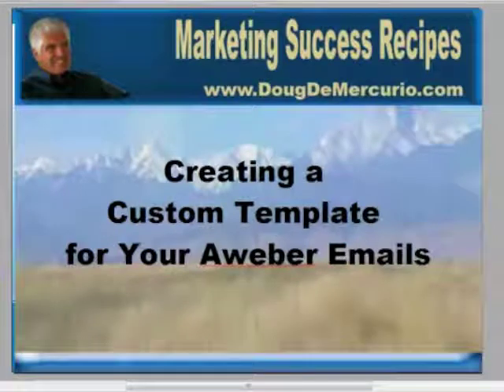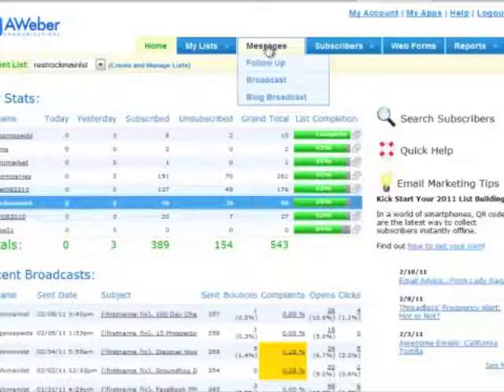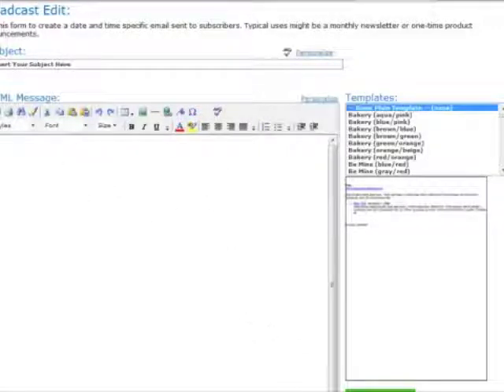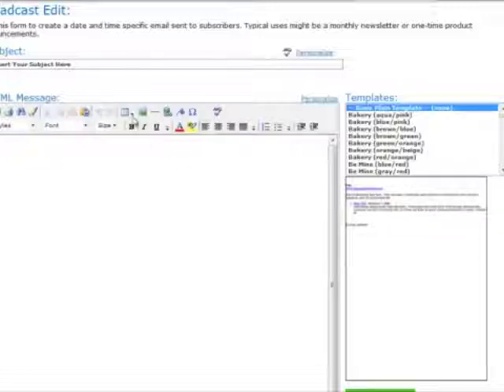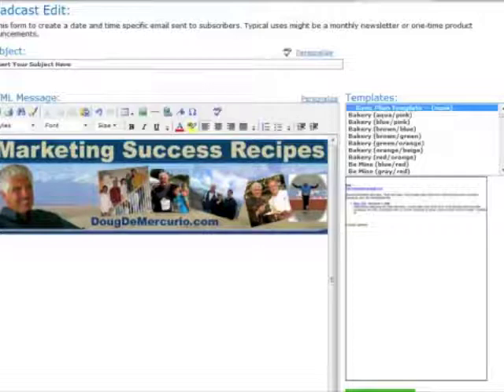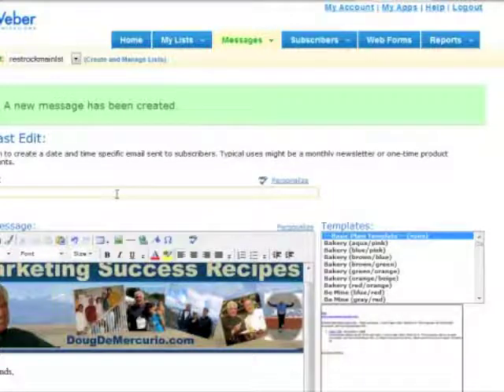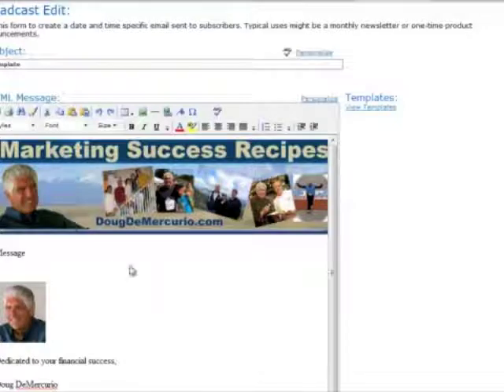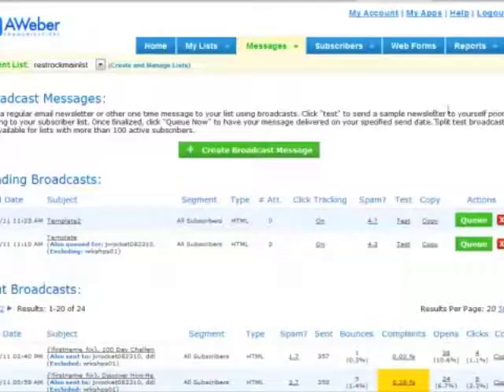Custom Aweber Template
Learn how to create a custom template for your Aweber email accounts. Having a custom look will make your emails much more interesting to look at and thus much more likely to get read.